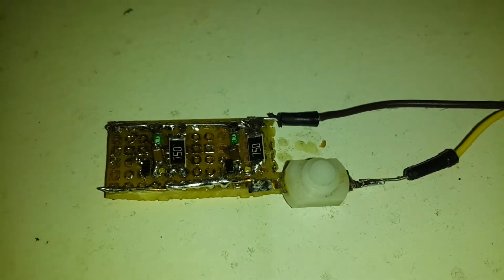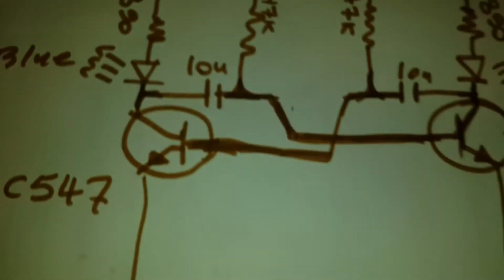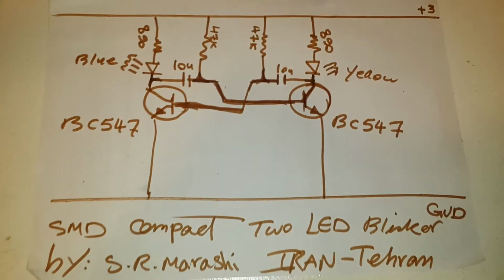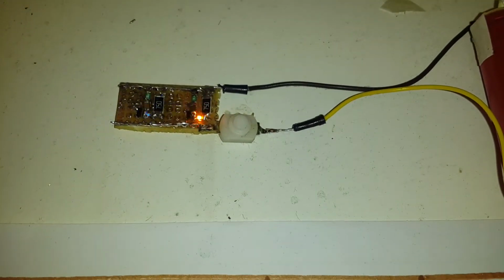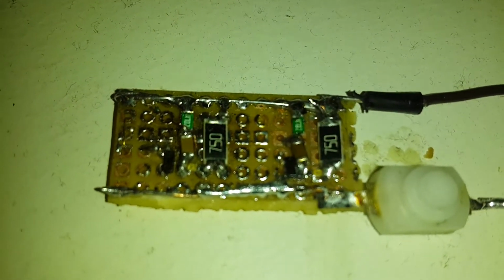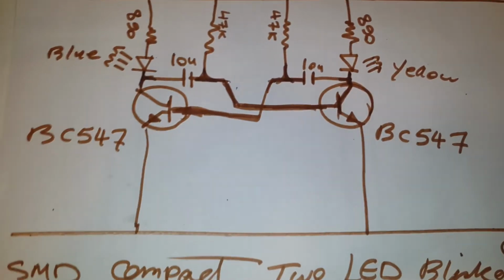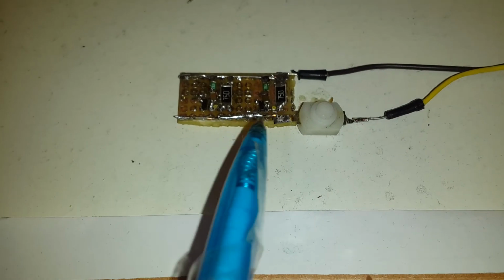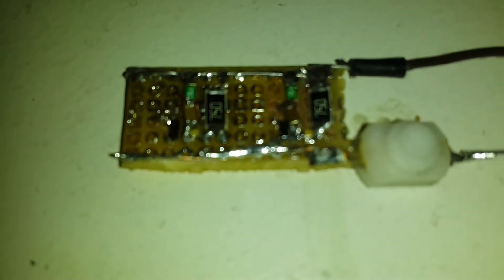Compact SMD two LED Flasher (Mono stable)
Two of SMD transistor, Two of LED's, Two of Resistors, are good enough to make SMD
Multivibrator Oscillating Blink LEDs